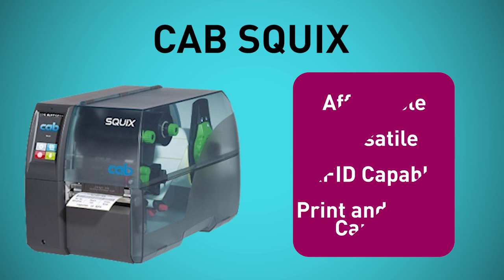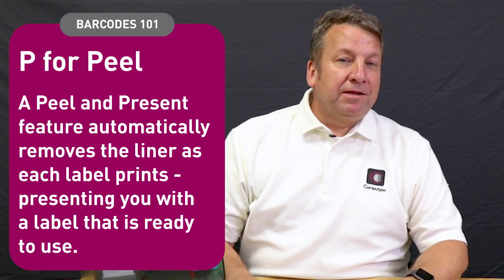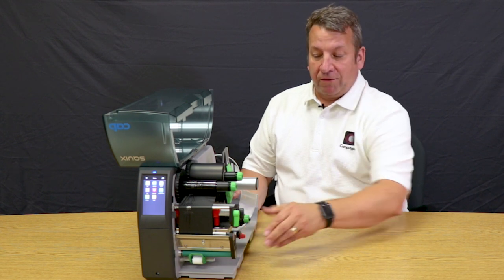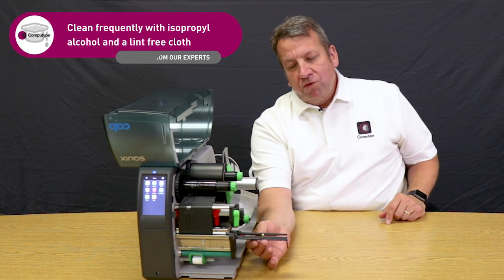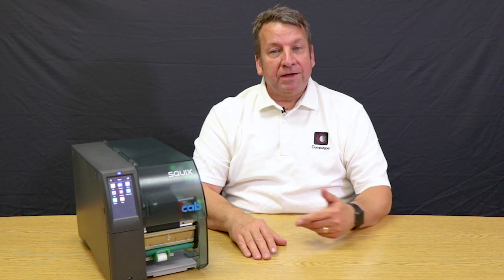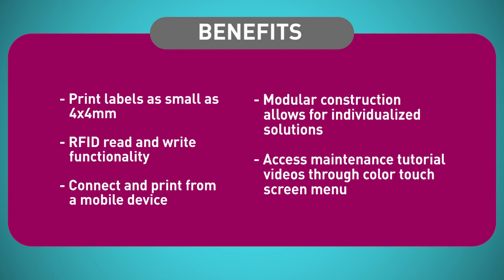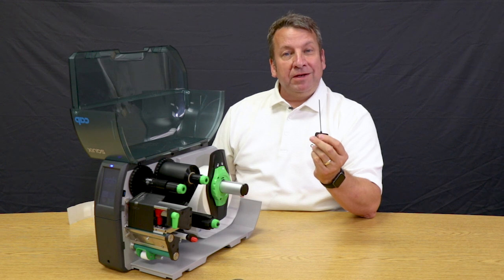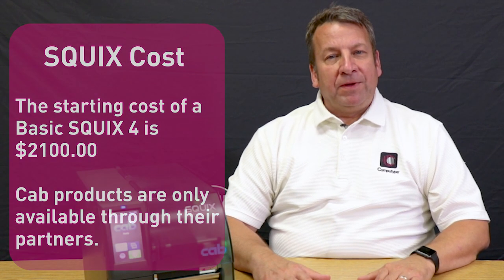cab SQUIX Barcode Label Printer Review and Demo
The Cab Squix barcode label printer series is truly state of the art, it has been developed based on the successful A+ series. These printers are equally beneficial in both manufacturing and laboratory environments – printing on everything from automotive parts to small tubes and vials. The Squix models are RFID capable, and the modular construction allows you to add a variety of peripherals including a cutter, stacker, bar tester, or even an applicator. This allows for custom solutions fitted to your individual needs. The color touch screen makes the Squix menu very easy to navigate, you’ll even be able to find video tutorials to help with basic tasks such as loading the printer media, or cleaning the print head.

Need a quick answer? Skip ahead to find out! 😃

0:51 What is Peel and Present?
1:30 Hardware Features and Benefits
1:58 A+ Series Improvements
2:50 Cleaning the Label Sensor
3:24 Squix 4 vs Squix 4.3
3:40 Peripheral and Applicator Options
3:55 Implementation and Business Benefits
4:18 Printing as a Stand Alone Unit
4:30 Benefits Recap
4:46 Applications
5:30 Limitations
6:47 Cost and Availability 💸

👉Interested in transforming your Cab Squix printer into a print and apply system?

Several improvements have been made on the Cab Squix from the A+ series. The printing mechanism has been completely redesigned and is now much more robust and durable – allowing you to print at a higher quality. With the A+ series we found certain components to be weakly constructed and easily breakable – such as the margin stop. These features have also been re-engineered to withstand industrial environments. The SQUIX 2, SQUIX 4, and SQUIX 6 have replaced discontinued models A2+, A4+, and A6+.

👉Not sure if the SQUIX can meet your needs? Watch this video on the Top 10 Best Barcode Label Printers of 2018!

Are you wasting money maintaining a large inventory of labels? Implementing a print on demand system can help. By storing your label formats on your PC or within your printer, you can print only the labels when you need, and only when you need them. Here are a few more tips on how to reduce:

1️⃣ Work with a supplier who can schedule label shipments based
        on your usage volume
2️⃣ Forecast based on season or month to ensure you’re ordering
        & stocking only what you need
3️⃣ Can any of your labels do double-duty?  Ask your label partner
        if you can utilize one label design for multiple applications to
       save storage space

👉Check out these articles for more information on some of the best barcode label printers on the market today!

Cab SQUIX Printer Specifications:

Print Speed: Up to 3 millimeters per second
Print Resolution: Up to 600 dpi
Print Width: 4 millimeters (SQUIX 2) up to 176 millimeters      (SQUIX 6)

Have a Question? Find us online!

Computype is a service based identification solutions partner specializing in tire, rubber belts, research and diagnostics, and blood bank labeling. We provide expertly engineered barcodes and labels backed by world class service and industry knowledge. By studying the groundwork of your organization and relying on our own strong expertise and experience we can design innovative labeling solutions that precisely fit your processes.